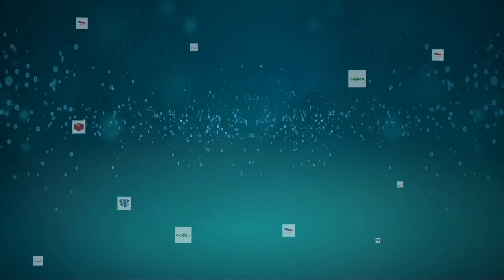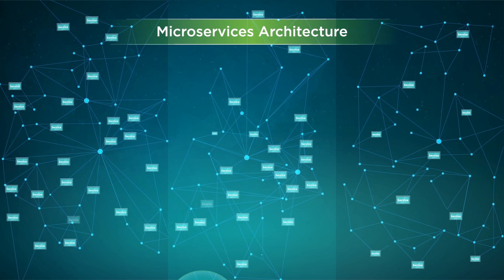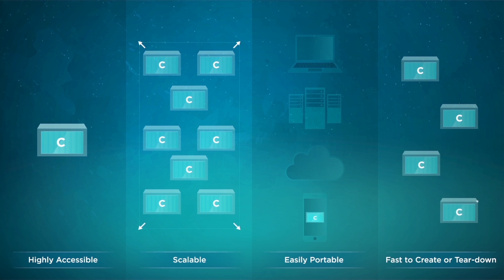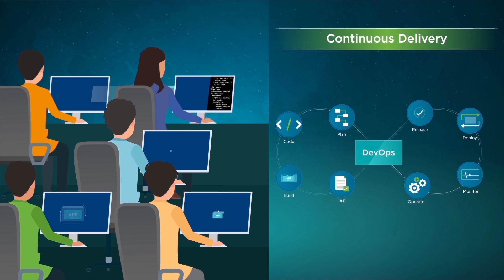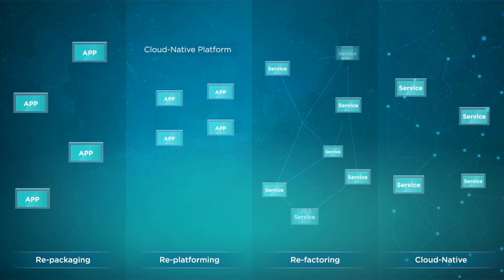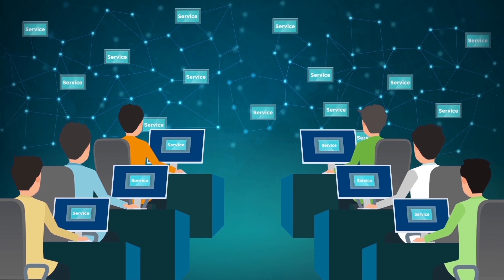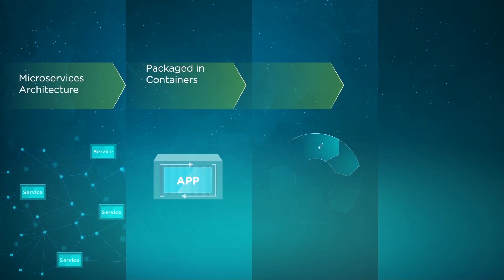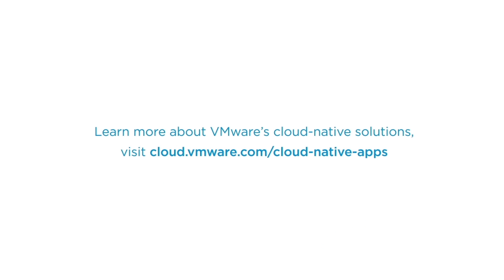Cloud Native 101 Video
This animation video explains what is cloud native.